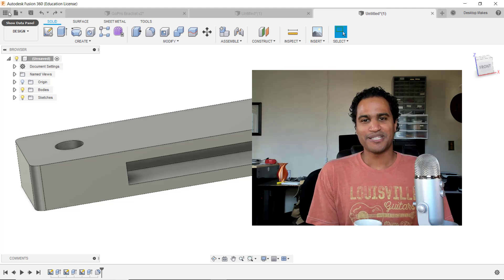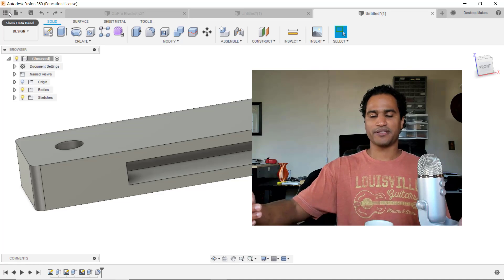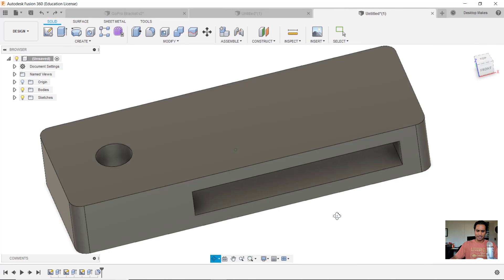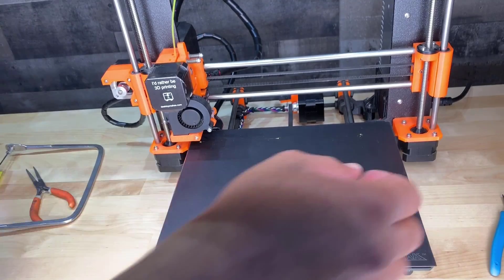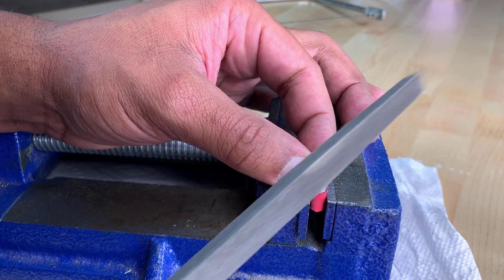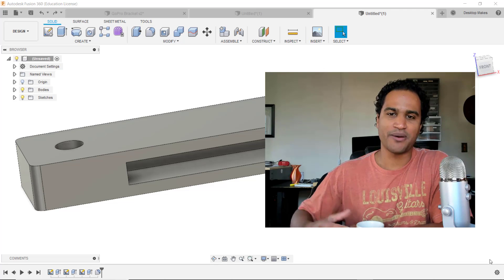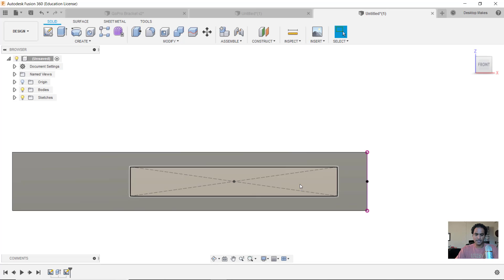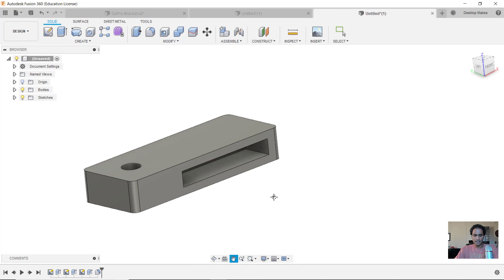Design a Camera Mount in Fusion 360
Design and 3D Print a Camera Bracket in Fusion 360.

In this video I design a camera mount for my Xiami Go Pro style action camera that allows me to attach it to my 3D printer in order to take time laspe videos.  I use Fusion 360 for the design and print it on a Prusa i3 mk2 printer.  Enjoy!